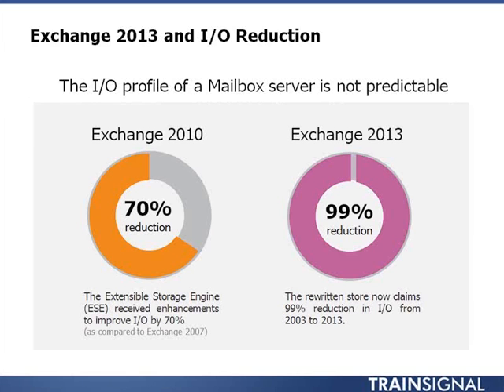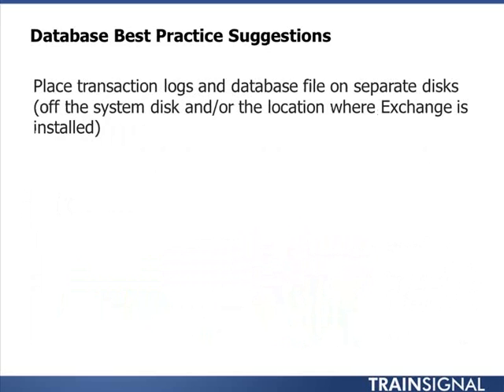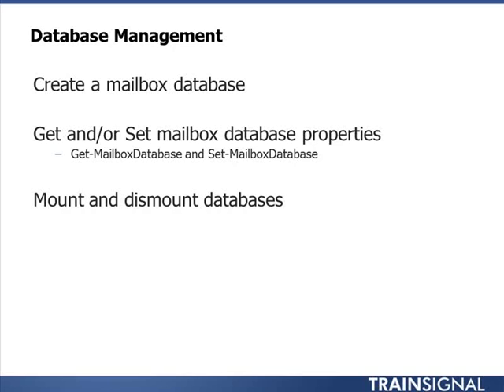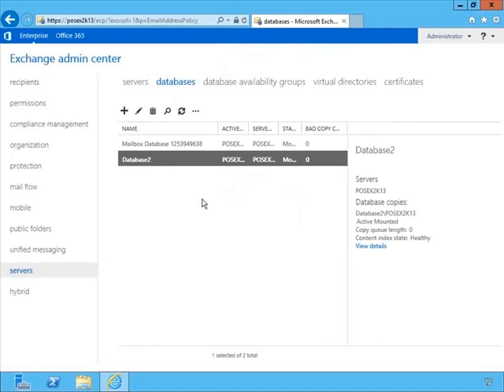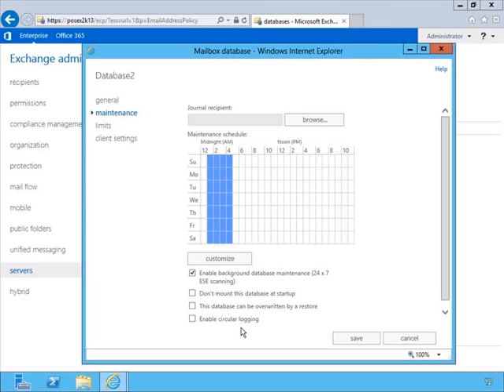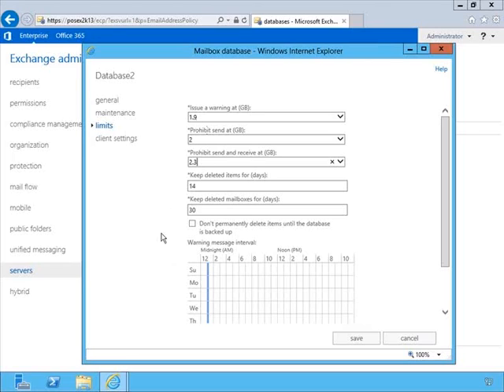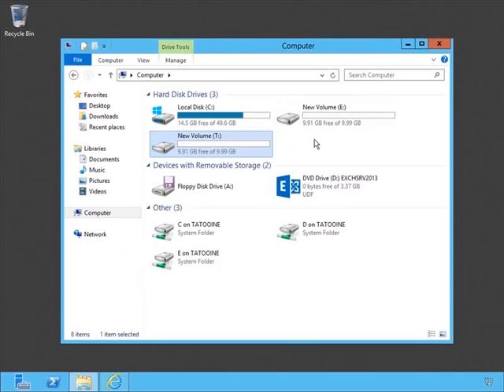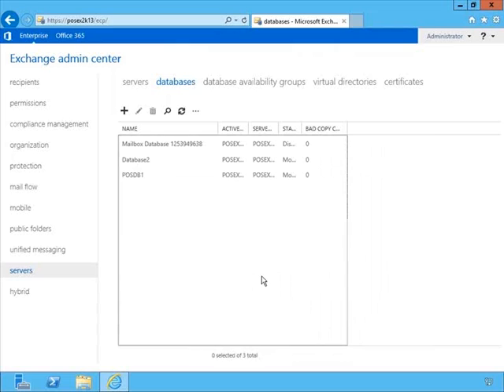Exchange 2013 part 09